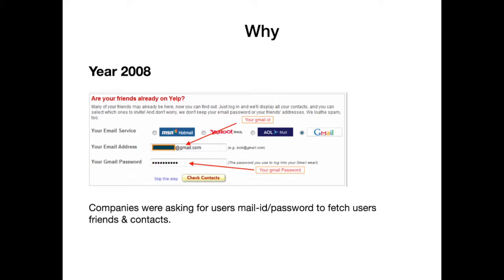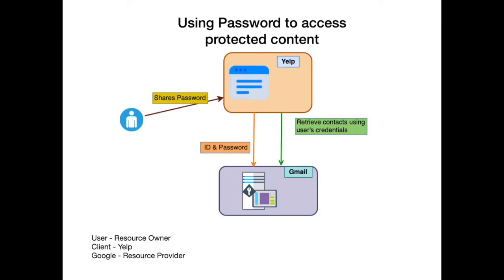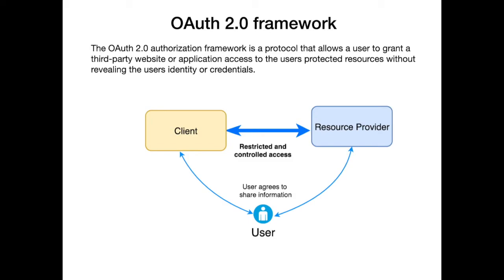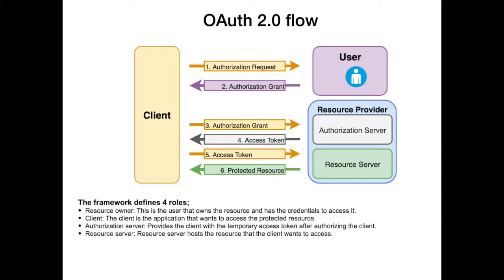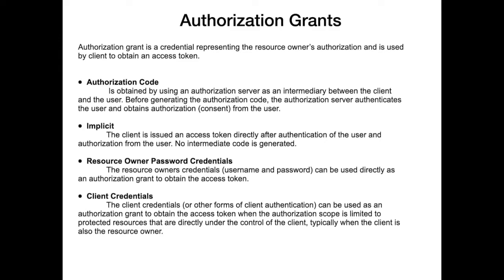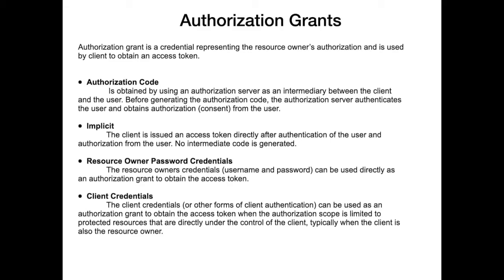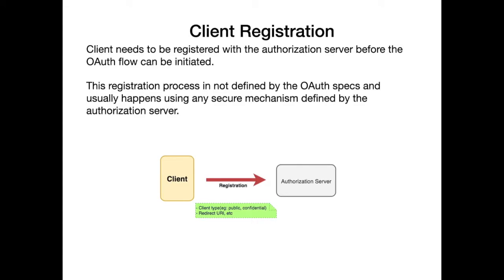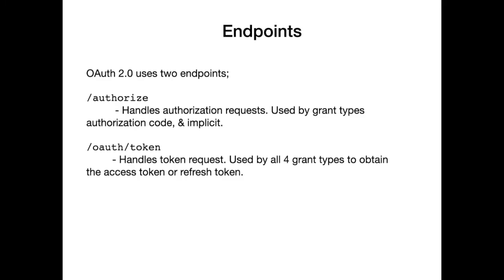OAuth 2.0 - Why, What & How?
OAuth 2.0
Why, What & How?